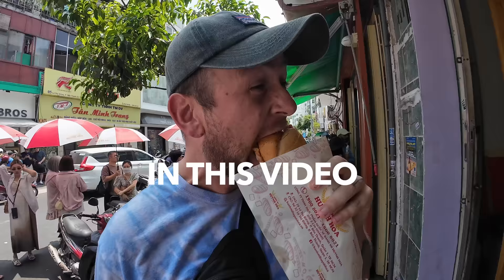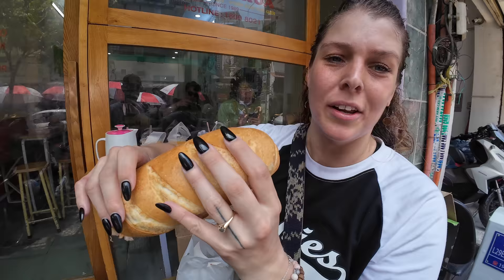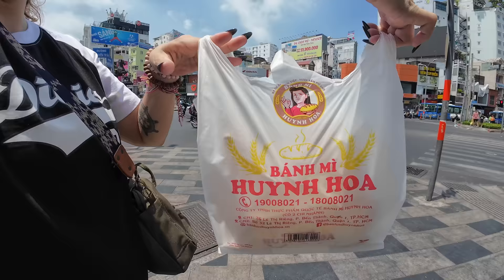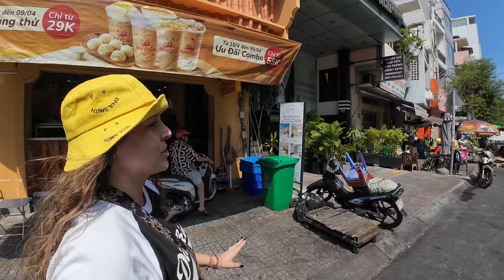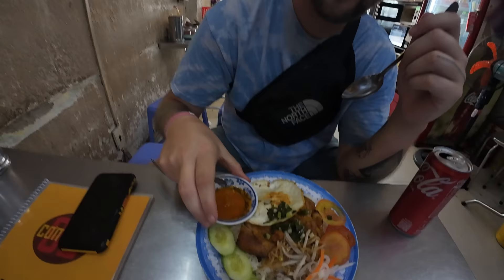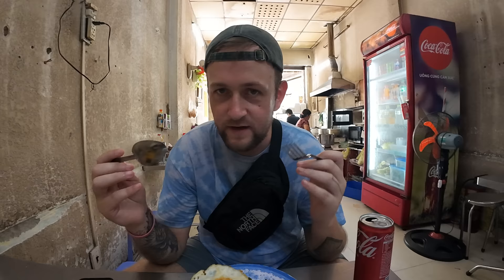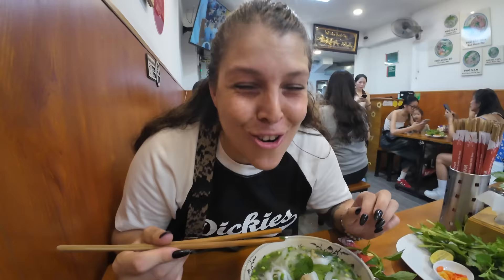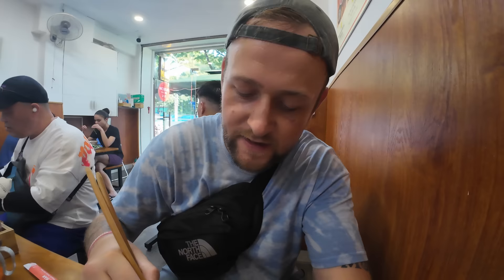This Saigon Street Food Changed Our Life 🇻🇳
Welcome back to Saigon Vietnam. Today we explore the streets of Saigon or Ho Chi Minh City and try some Vietnamese street food that blew us away. Saigon is known for being the birthplace of Banh Mi, so we had to start our food journey off with a gigantic Banh Mi in the heart of the city.

Places we ate food :
Bánh Mì Huynh Hoa - Address: 26 Đ. Lê Thị Riêng, Phường Phạm Ngũ Lão, Quận 1, Thành phố Hồ Chí Minh

Cơm Tấm 86 - Address: 151 Cô Giang, Phường Cô Giang, Quận 1, Thành phố Hồ Chí Minh

Pho Viet Nam - Address: 14 Phạm Hồng Thái, Phường Bến Thành, Quận 1, Thành phố Hồ Chí Minh

⭐ Vincent (Our Newest Member)
⭐ Jejakedwin
⭐ Frank Klostermann
⭐ YO DB4L
⭐ GerryTV
⭐ argi firnanda
⭐ Rully Laloan
⭐ Marrysa Tunjung Sari
⭐ Eko Noto
⭐ Setya Ningrum
⭐ Akang
⭐ Yooke Damopolii
⭐ Kamarul Idzham
⭐ William Tankilisan
⭐ Sarana Suttapintu
⭐ Teresa Jacob
⭐ Damon Wong
⭐ Ole Seemann
⭐ Trolls not welcome

Naomi & Luke